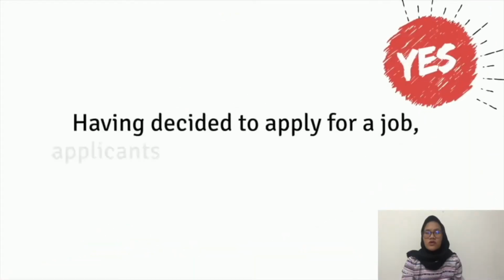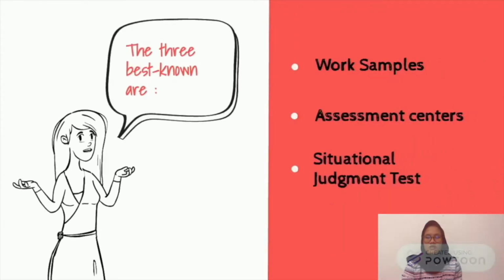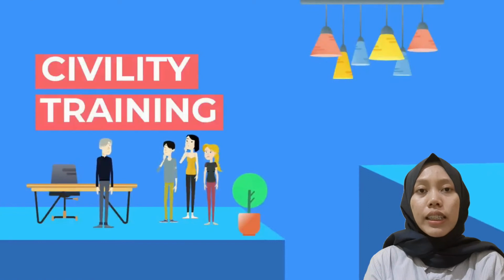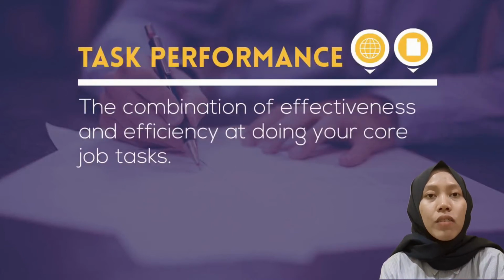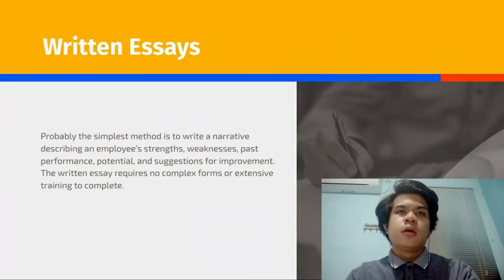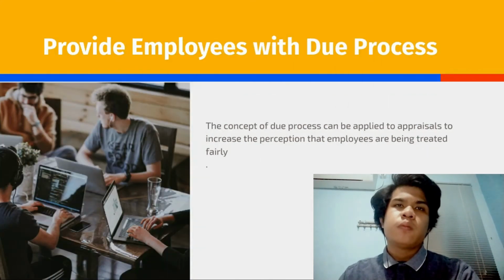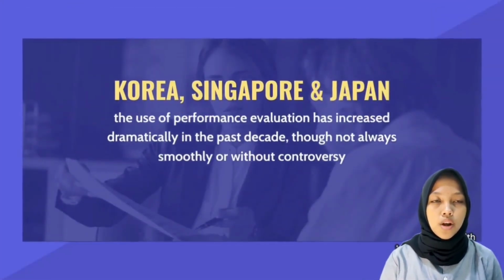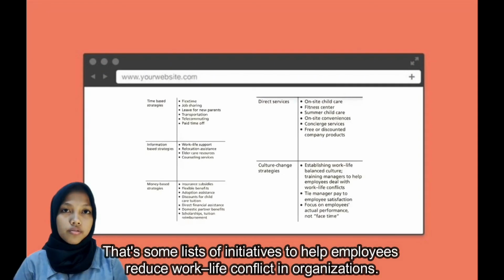Human Resource Policies and Practices [Theory] | Group 9 | Organizational Behavior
Subject : Organizational Behavior
Lecturer : Dr. Puji Lestari, S.E., M.Si., Ak.

Members of Group 9 (Jenderal Soedirman University):
1. Afifah Khairunnisa Subiyantoro (C1I019003)
2. Saskia Wendies Oktaviani (C1I019005)
3. Reza Devidhianto (C1I019014)
4. Rani Rachayu (C1I019023)